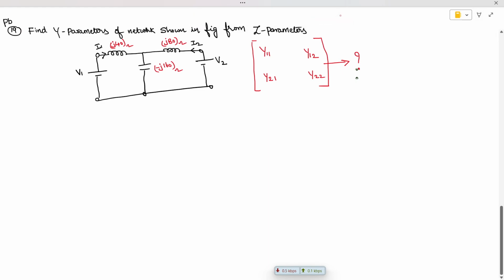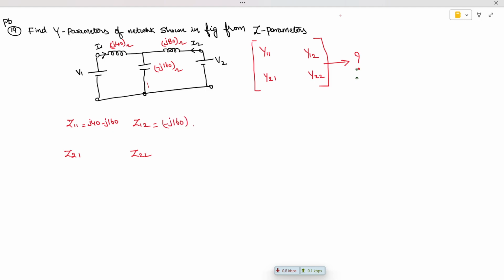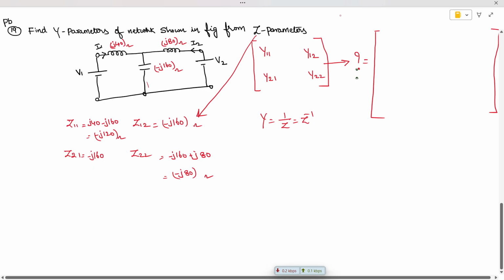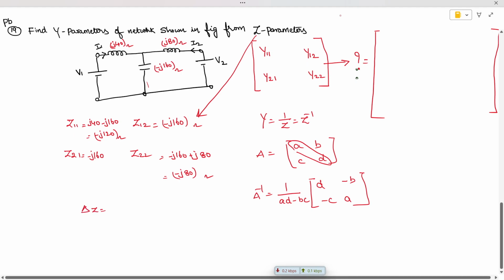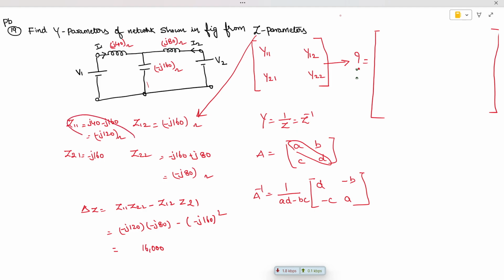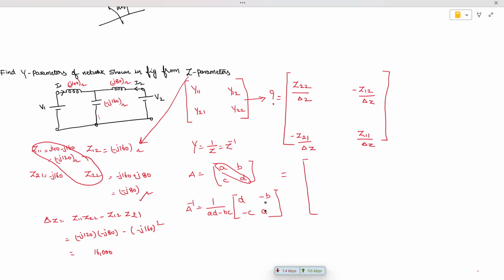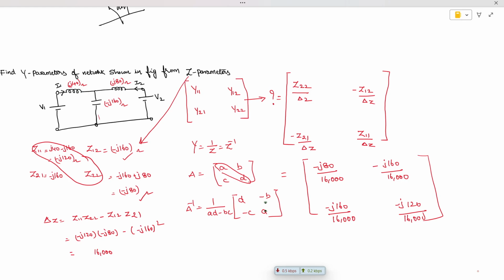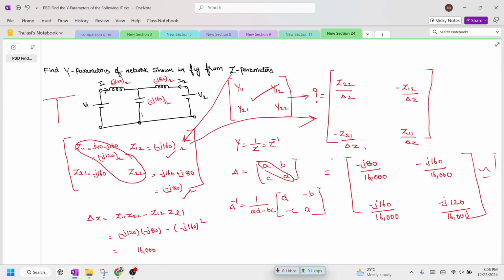The Surprising Truth About Y Parameters Nobody Tells You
Solved Problems on  Y Parameters